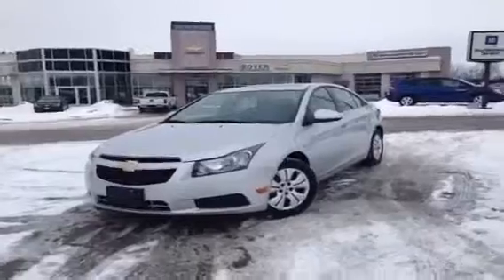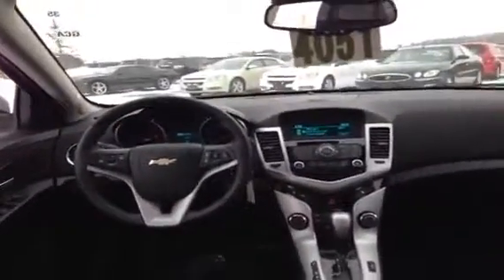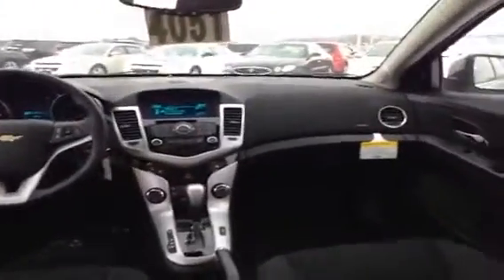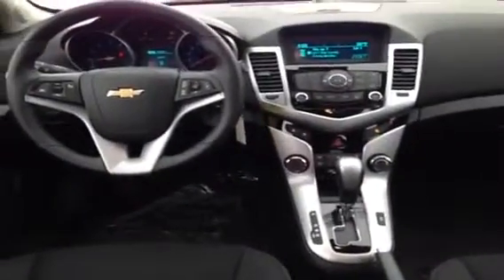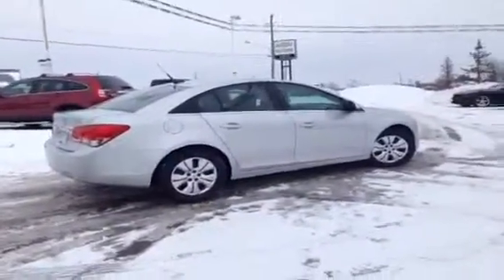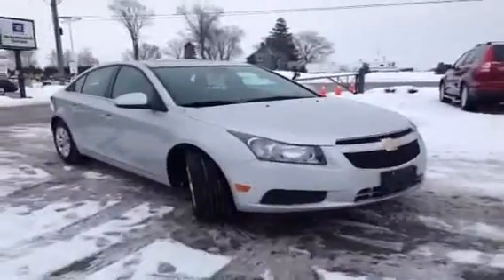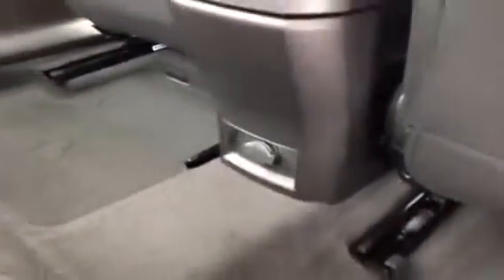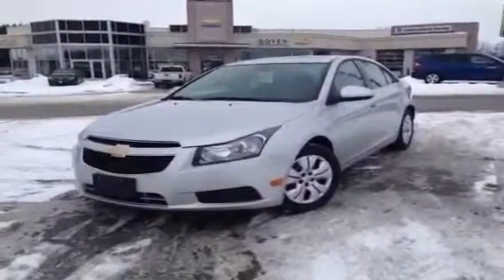2014 Chevrolet Cruze 4dr Sdn 1LT | Boyer Chevrolet Lindsay 14051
This is a 2014 Chevrolet Cruze 4dr Sdn 1LT with 6-Speed A/T transmission Silver[GAN,Silver Ice Metallic] color and Jet Black interior color.  This video is recorded and uploaded by cDemo Mobile Inspector.                             Detailed vehicle info with more photo(s) is available